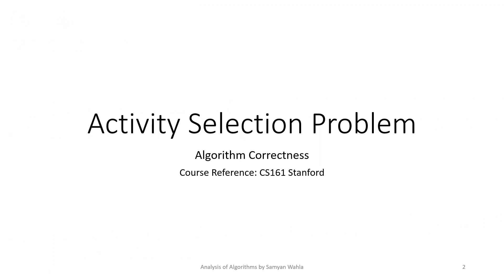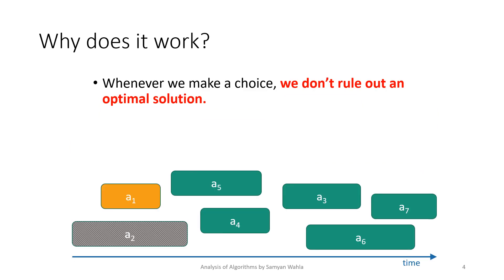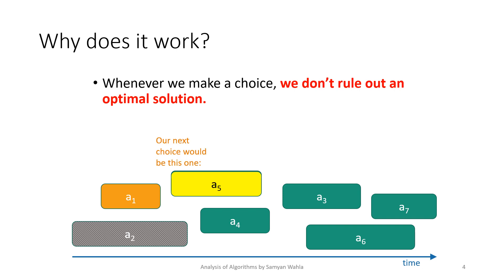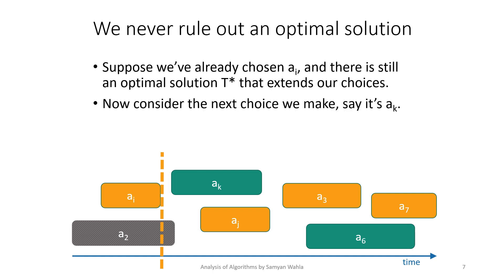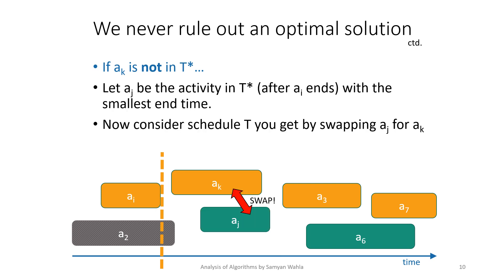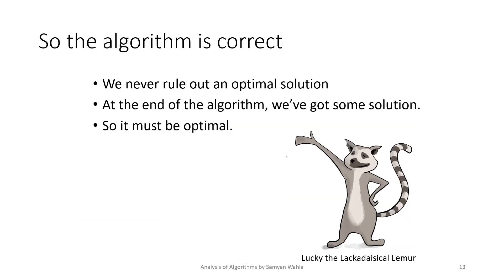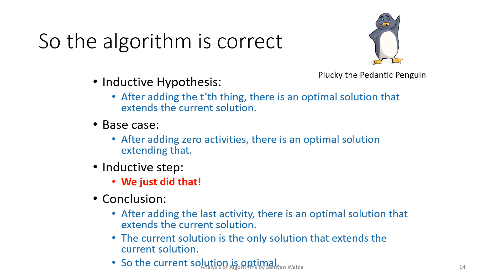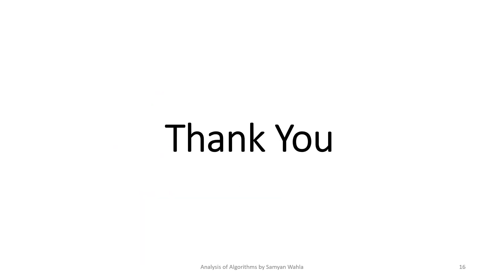Algorithm Correctness of Activity Selection Problem | Urdu /Hindi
Algorithm correctness through inductive hypothesis for Algorithm Correctness